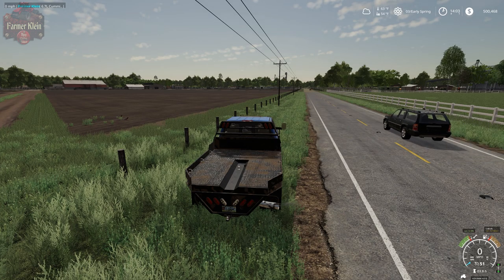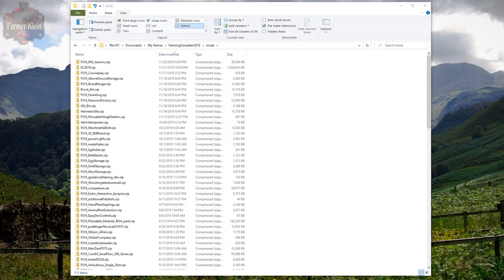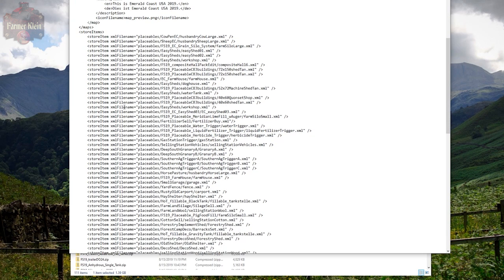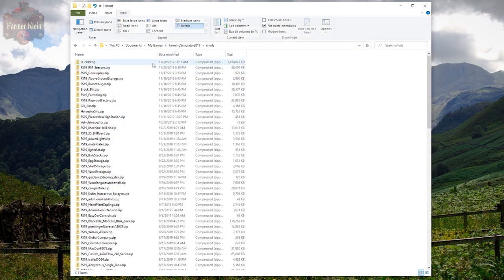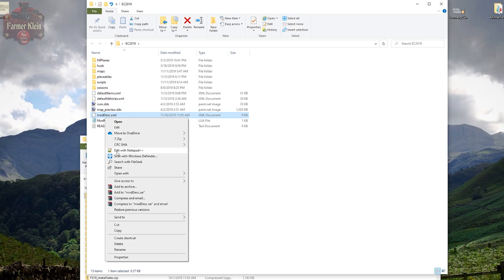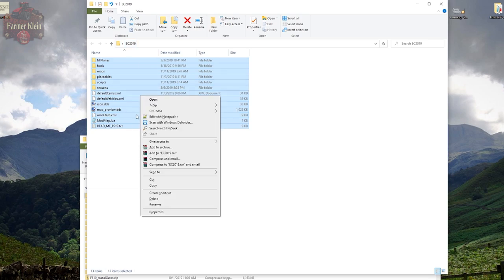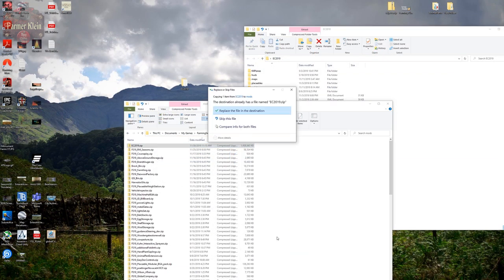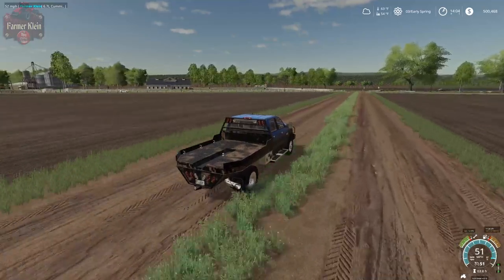How To: Disable Dynamic Mud (for performance issues)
In this video we cover how to disable the mud mod that can be found in some maps like Emerald Coast V3 or Nebraska Lands V1